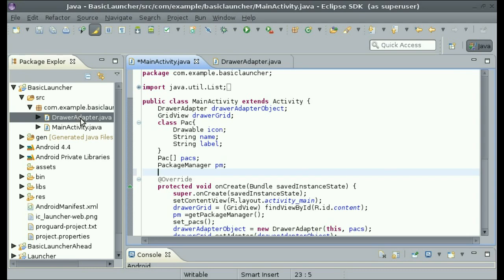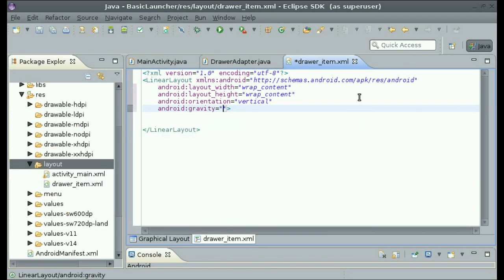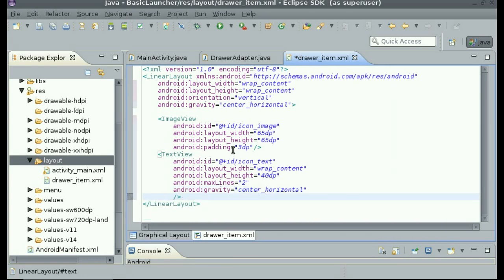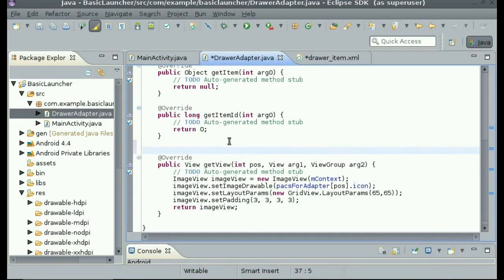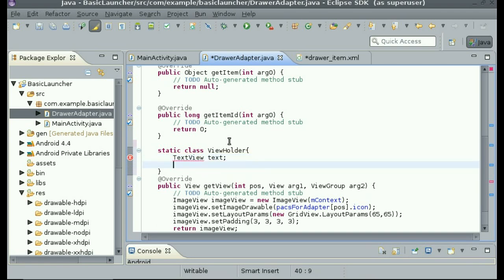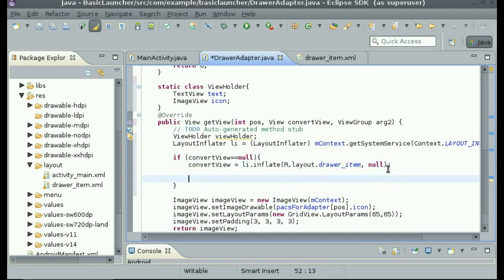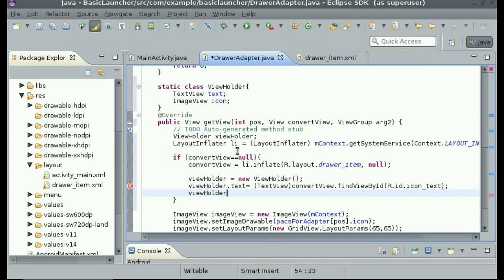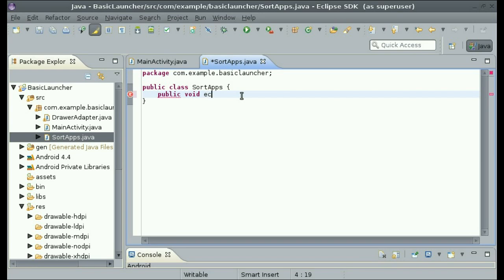SERIES P4-1; How to Create your own Android Launcher / Home Screen Application tutorial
VIDEO PART DESCRIPTION:
This part (P4) contains two videos (P4-1 and P4-2). This part of the series shows you how to label each app and sort them in alphabetical order. Thanks!

Tagifying:
How to make your own android launcher / program your own custom launcher How to make your own android launcher / program your own custom launcher